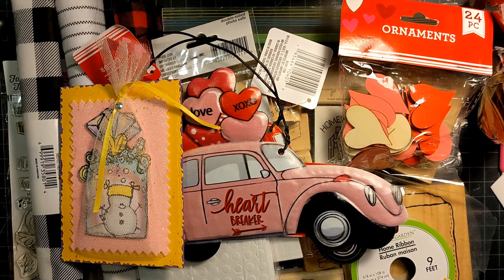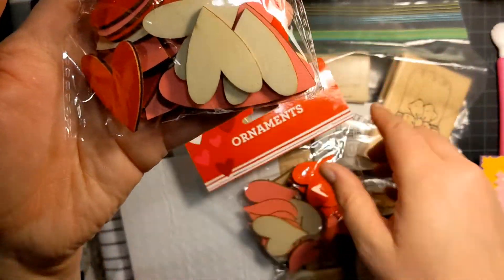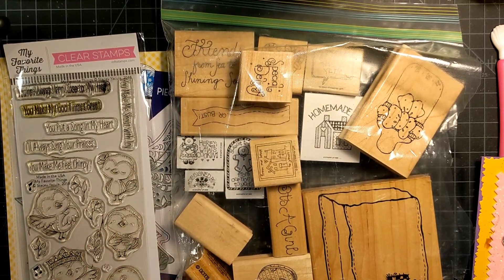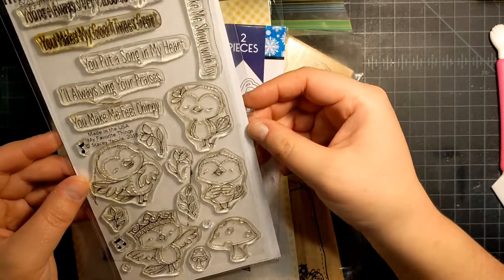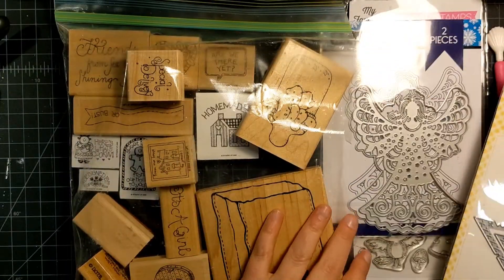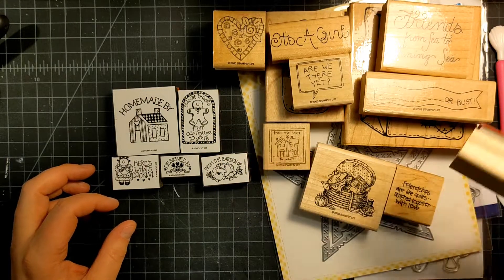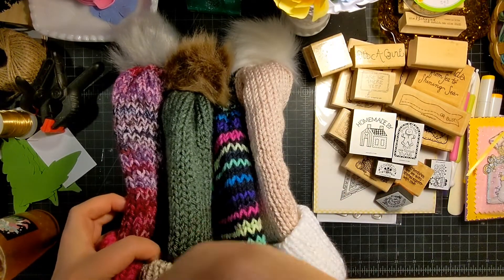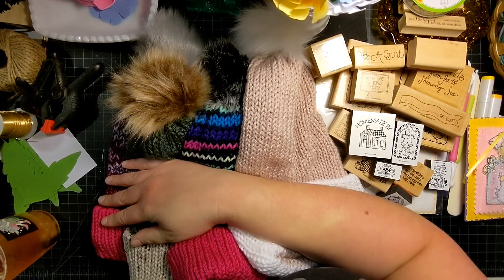New Years Eve haul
I hope your 2022 is filled with Love, Crafting and Health!! Thank you for joining in on my crafting journey! I can't wait to make more art with you all!